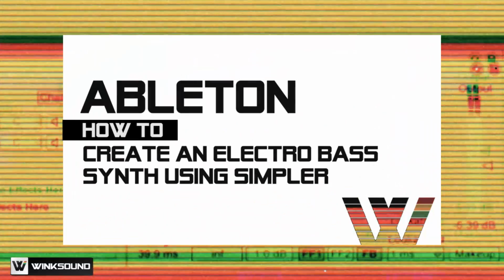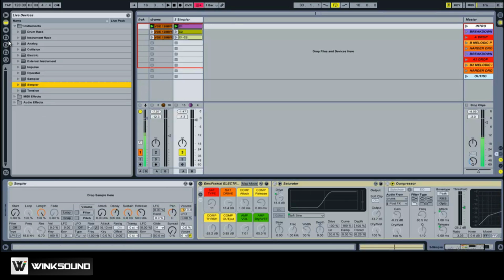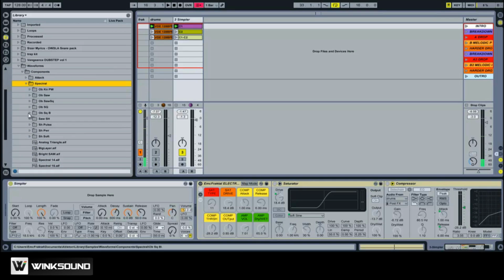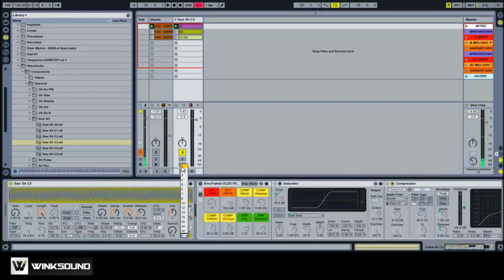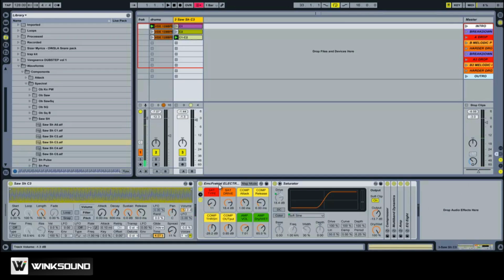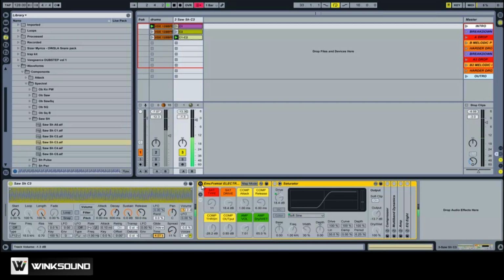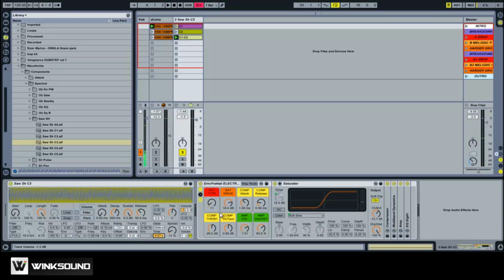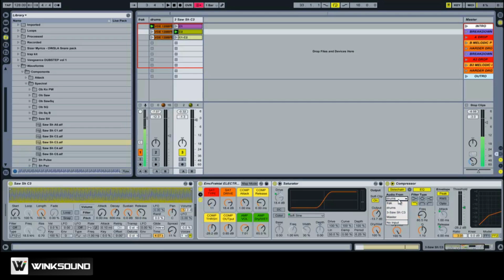Ableton Live: How To Design an Electro Bass Synth with Simpler | WinkSound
In this video, Ableton Live power user Emc Fraktal, explains how to quickly create the basic sound of an Electro Bass Synth. You can also download his custom Ableton Live racks by clicking on the link right above this description.